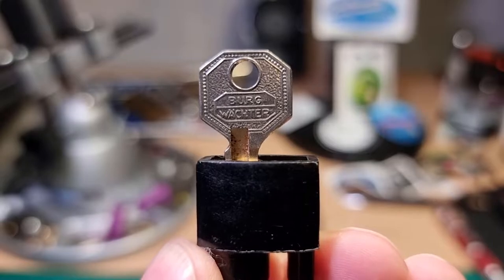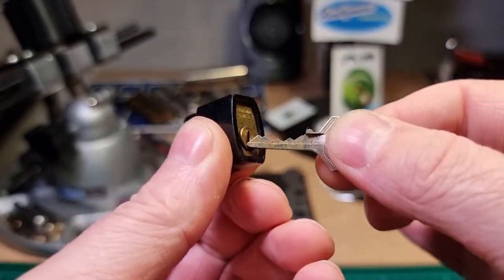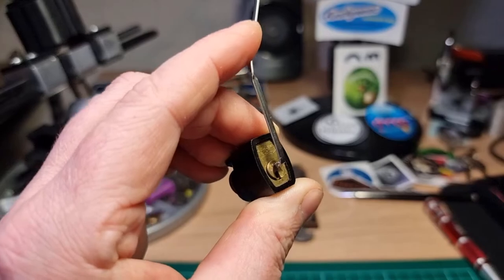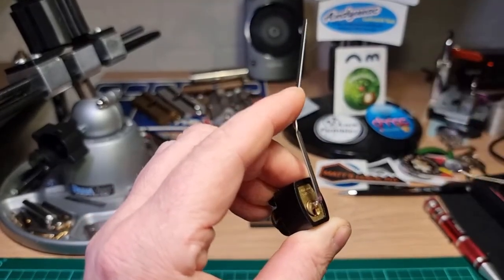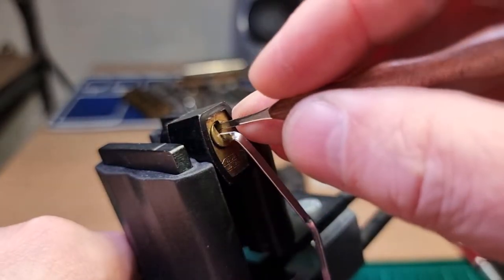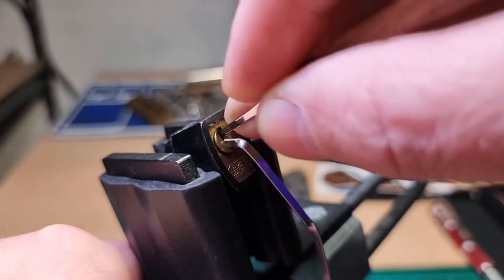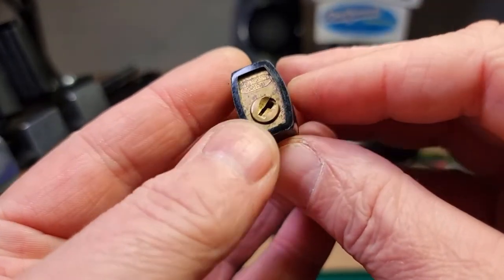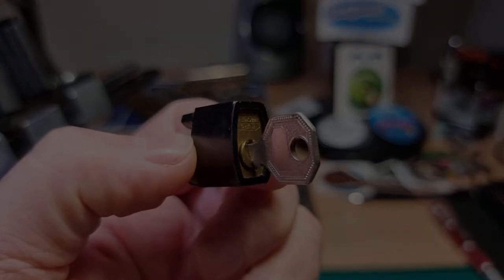(235) Burg-Wächter Telephone Dial Lock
Welcome my 40th episode of minilockmonday.
In this episode I pick the tiny Burg-Wächter rotary dial telephone lock.
Unfortunately I picked the lock again after recording this, but turned the plug all the way. Which sadly allowed the tiny driver pins to pop up into the keyway and bricked the lock.. I've tried to replace the pins but that keyway is way too small to allow any manipulation of those pins.
As they say in Scotland I am a "dunderheid" 😆
Check out the hashtag minilockmonday to see other community members contributions. @chriscapune7873 usually has an excellent minilockmonday video
Cheers 👍🍻